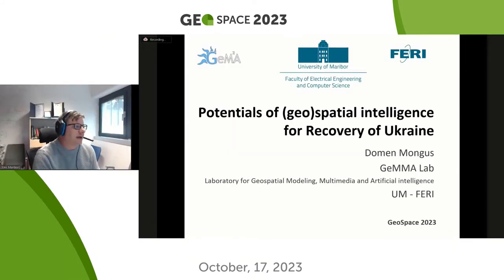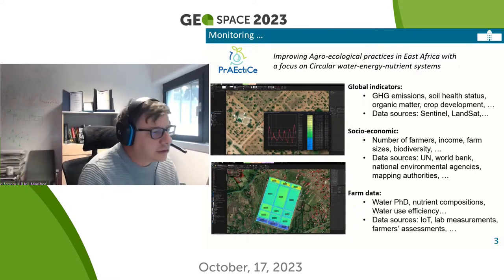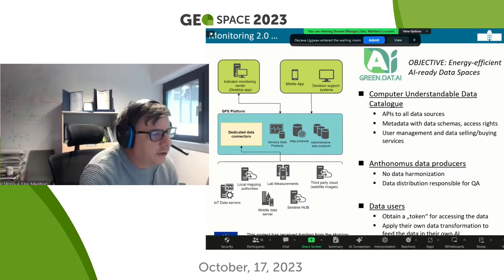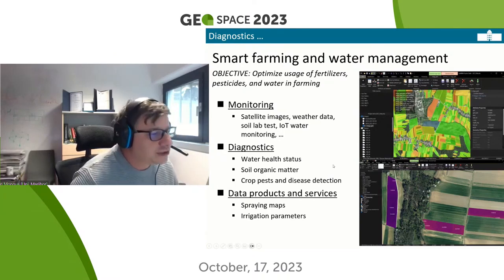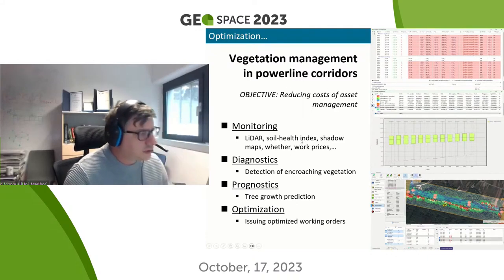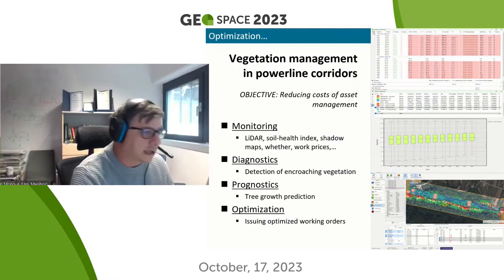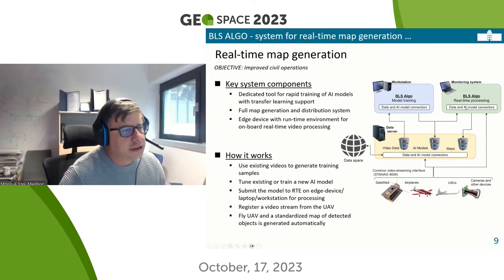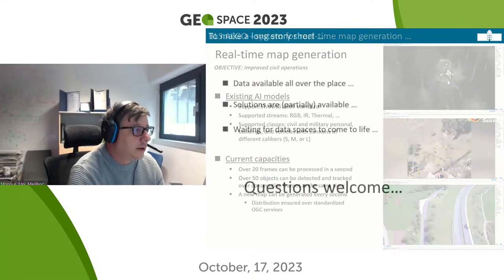Geospace 2023 Domen Mongus Potentials of (Geo)Spatial Intelligence for Recovery of Ukraine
Geospace 2023 October 17 the first day of the conference.

Geospatial Data Infrastructure: Geoinformation Support for Urban Development and Reconstruction of Ukraine

Section 3
Geoinformation technologies for monitoring and evaluating the development of regions and territorial communities during the recovery process

Professor of Computer Science, University of Maribor
 Domen Mongus about
Potentials of (Geo)Spatial Intelligence for Recovery of Ukraine